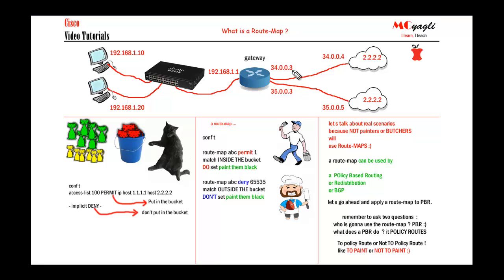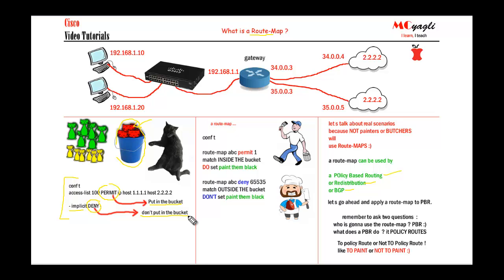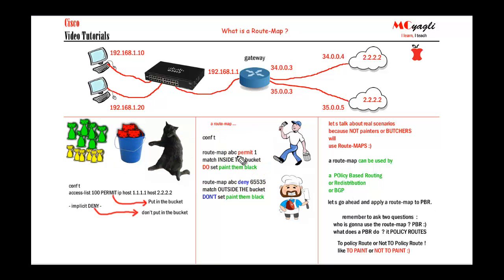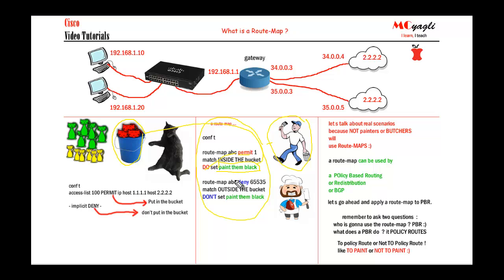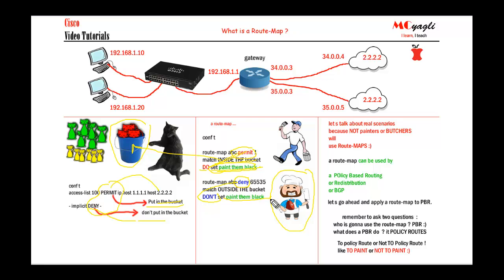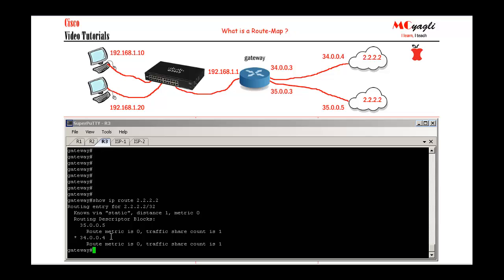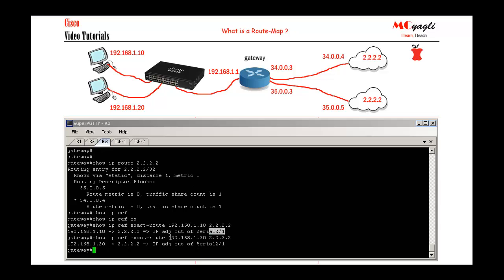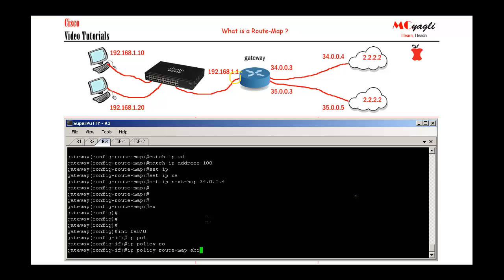What is a Route-Map ? ( Cisco )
Cisco Route-Map